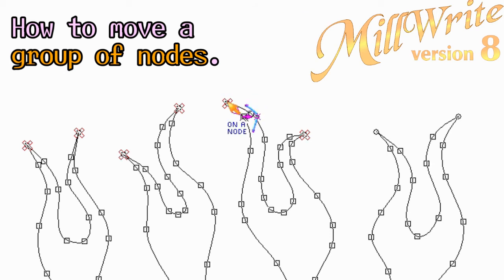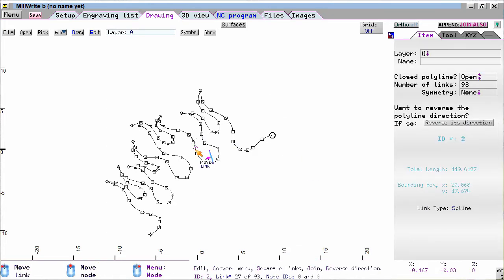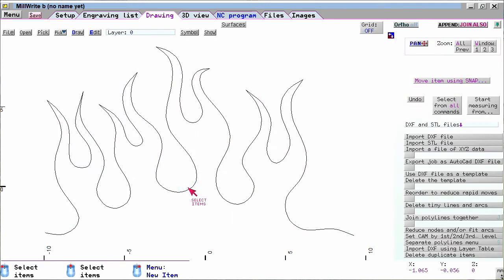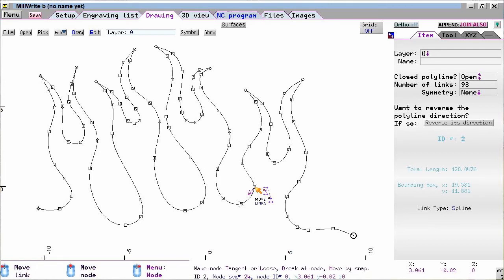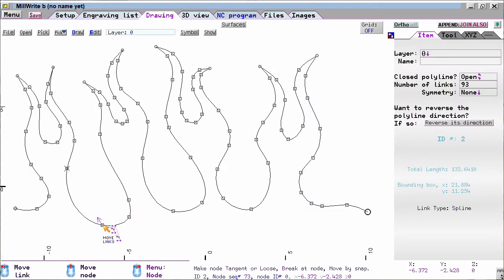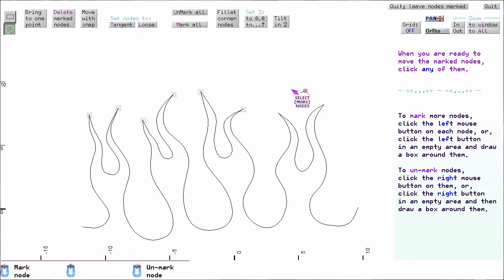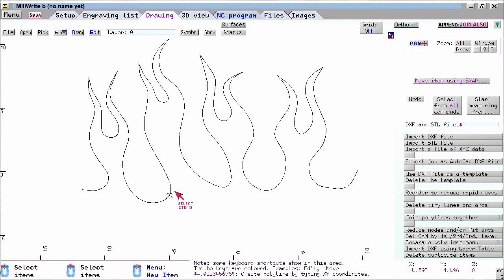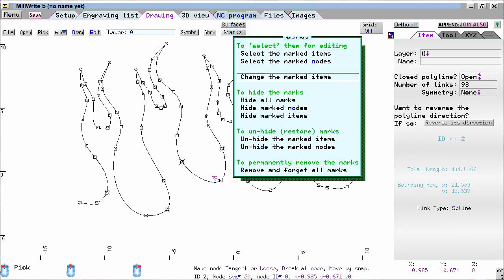How to move a group of nodes in a polyline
This shows two methods of moving a group of nodes at one time.
1) Use the Move Links function, which works for the nodes within one polyline.
2) Use the Select/Mark nodes function, which works with more than one polyline at the same time.